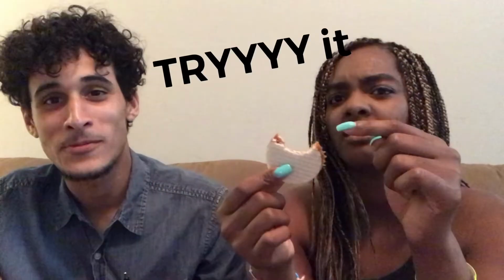MEXICAN CANDY CHALLENGE PT.2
Hey guys!  We tried a new box of mexican candy!!! This is the third video of our spring break series! Thank you guys for all the support!!
More videos coming soon be sure to turn on our post notifications!